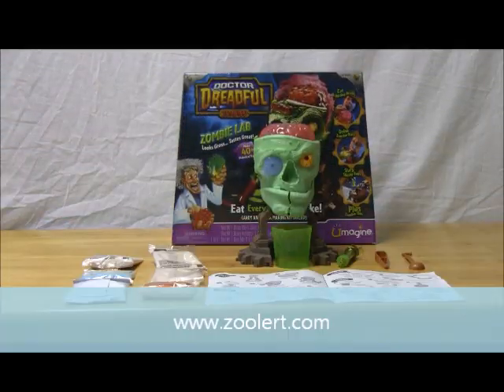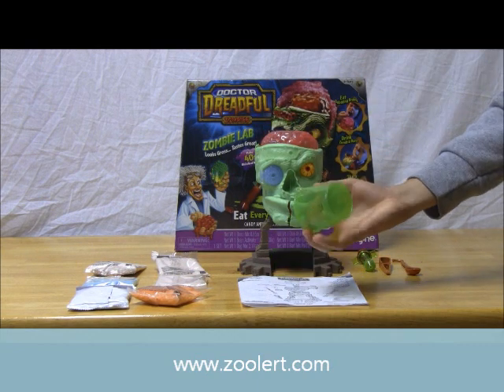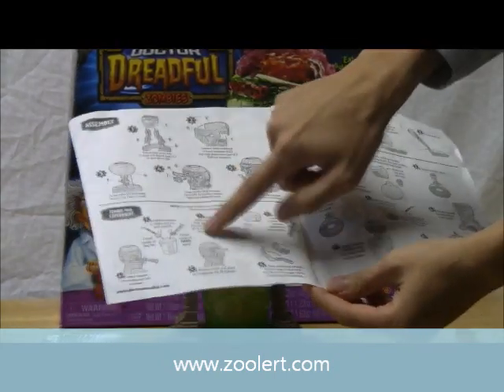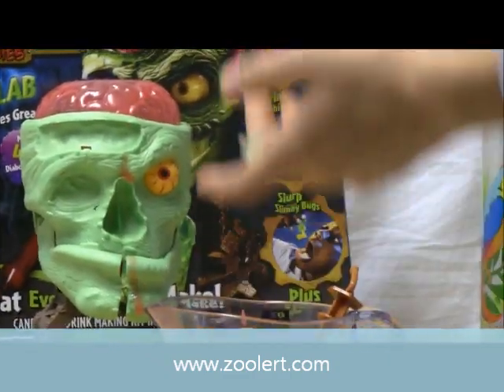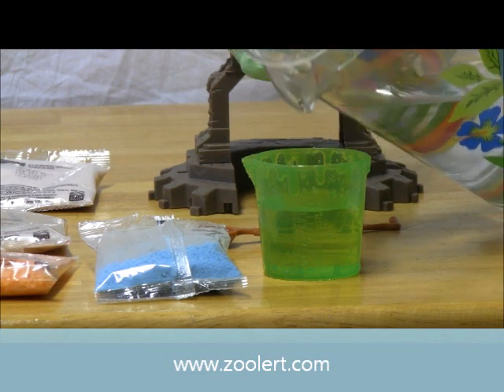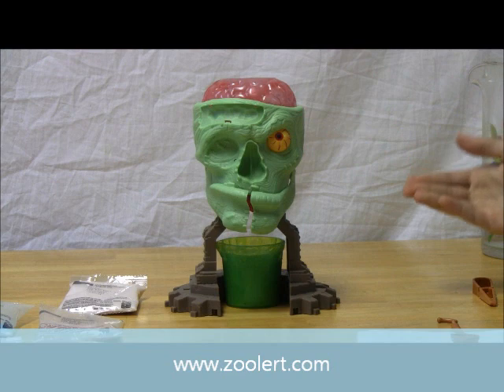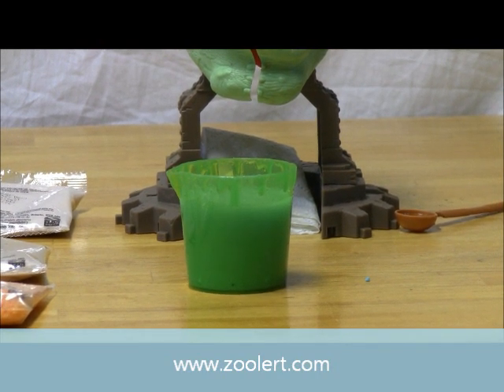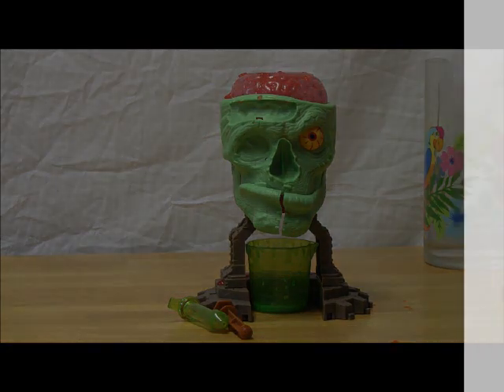Doctor Dreadful Zombie Lab - zooLert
Doctor Dreadful Zombie Lab hands on review by zooLert